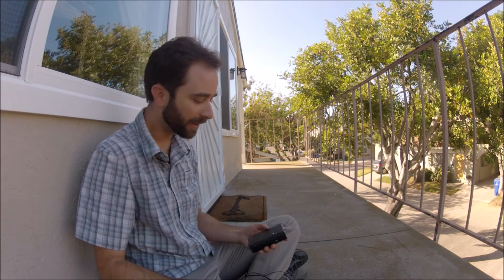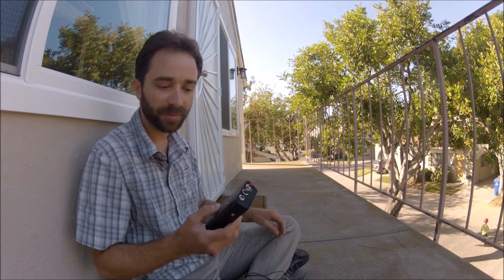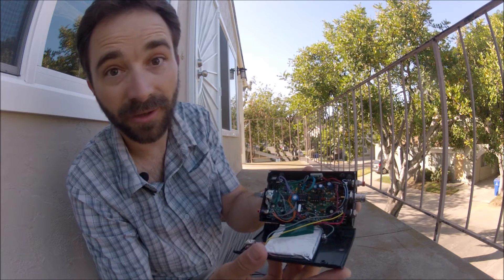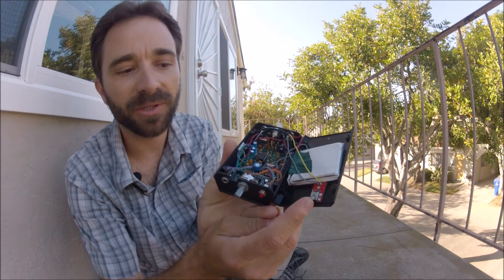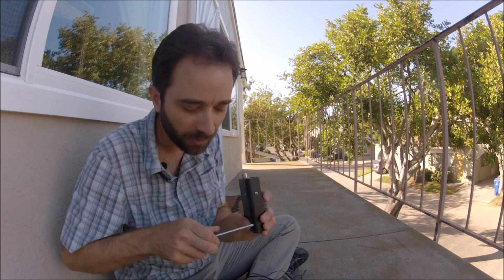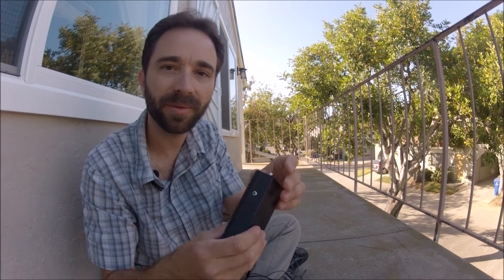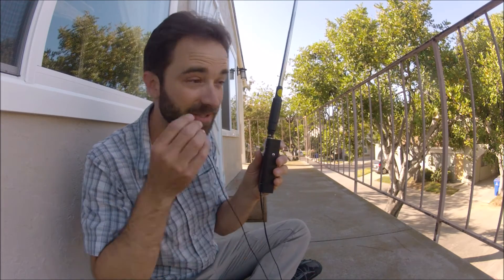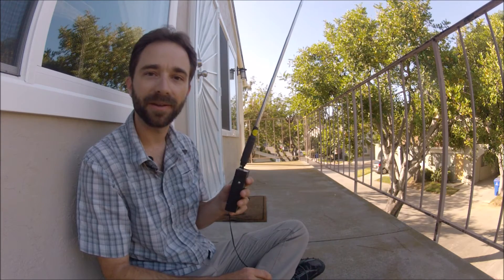40m Rockmite CW Transceiver Build w/ Touch Keyer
I put together this nice, compact build of a Rockmite 40m and thought you all might like to see it. Total weight w/o the antenna is less than 6oz. Pair this up with an ultralight end-fed antenna and it's guaranteed not to weigh down your pack on those fast and light SOTA excursions. Now, to hone my CW skills so I can use the darn thing!

The 12V DC input is diode isolated from the battery and step-up regulator. It gives me the option to power the radio with an external battery as well.

Links to components:
Rockmite 40m: I bought one of the last ones from small wonder labs.
CW Touch Keyer: (exact model I bought is no longer available, but the new ones are even better)